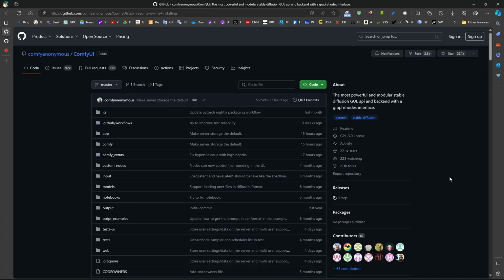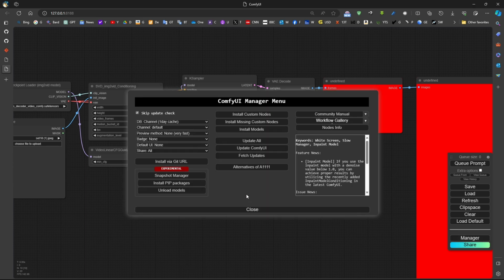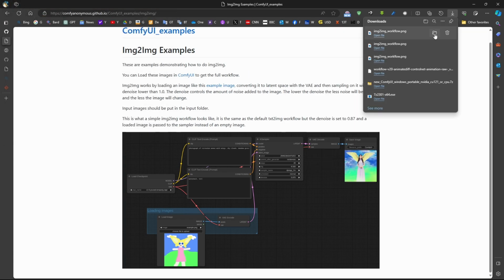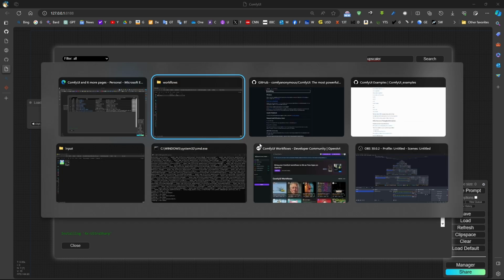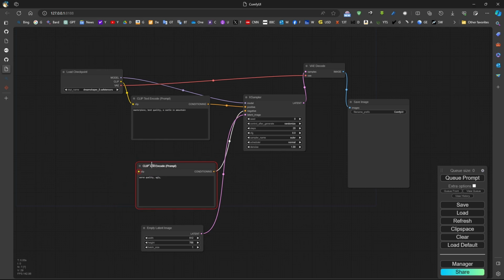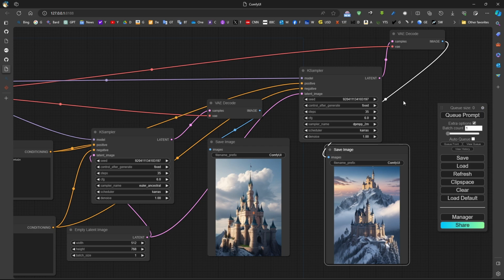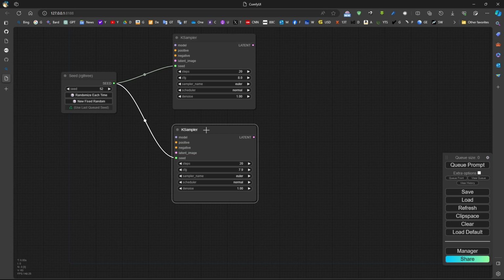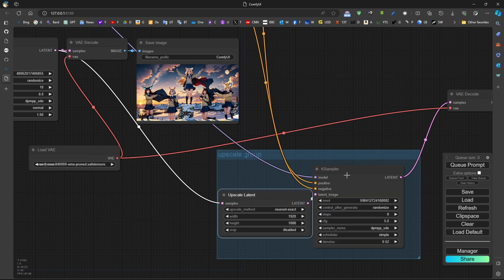ComfyUI Beginners guide installation and basic usage for stable diffusion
Beginners guide for ComfyUI installation and basic usage

in this video, we will cover:
installation steps, basic usage guide, where and how to download  workflows,  how to build a basic work flow from scratch

The  Question is: why to use ComfyUI?
because it offers better Automation for commercial purposes, and better Performance.
the downside however are node conflicts, so trying to use online workflows may result in too many conflicts and errors that can take a while to resolve, so in comparison, Automatic 1111 is much easier to use

00:00:01 Introduction
00:00:30 installation of ComfyUI
00:01:28 using A1111 models inside ComfyUI
00:02:043 installation of ComfyUI Manager
00:05:47 where to download ComfyUI Workflows From?
00:06:46 downloading our first workflow for img2img and installing missing nodes
00:10:27 building a ComfyUI workflow from scratch
00:16:58 useful tips to organize ComfyUI GUI
00:19:56 using existing Controlnet workflow example in ComfyUI